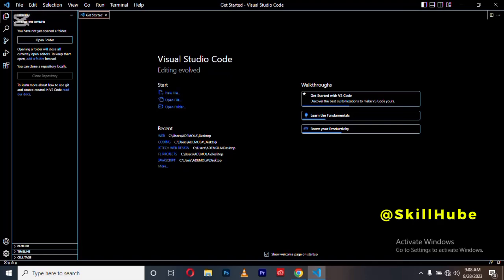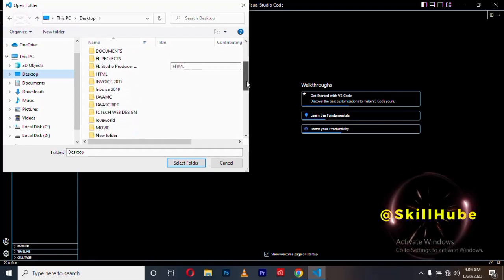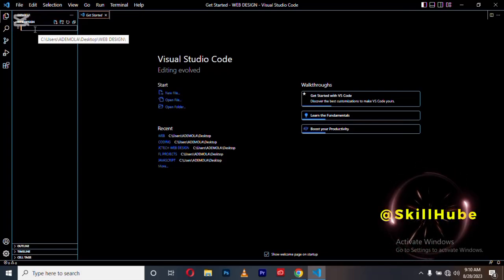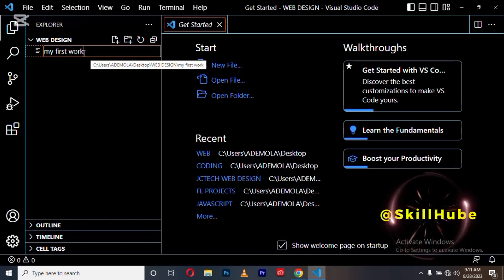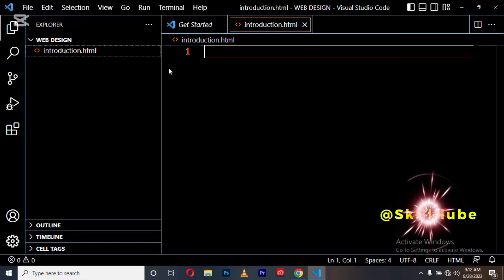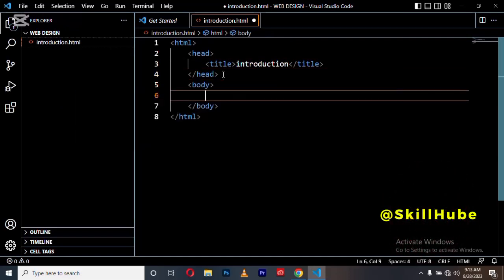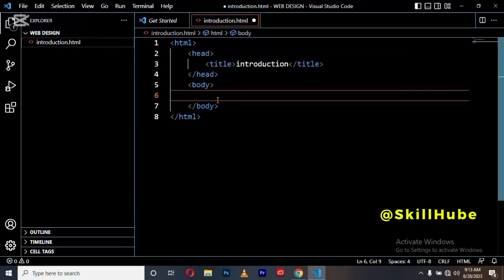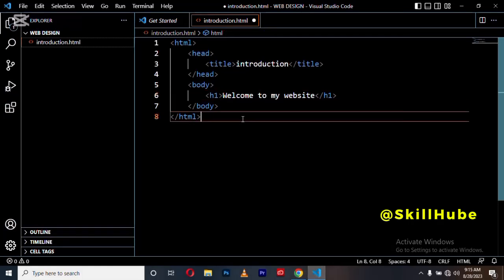How to ad files on Android and window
This is your shot! A full month of high-quality, no-cost web training. Start building websites without spending a penny.